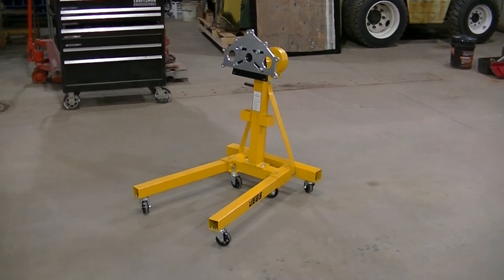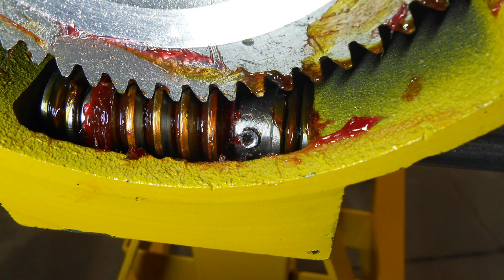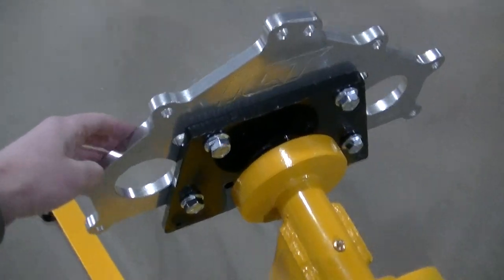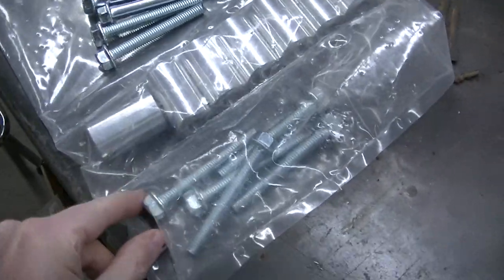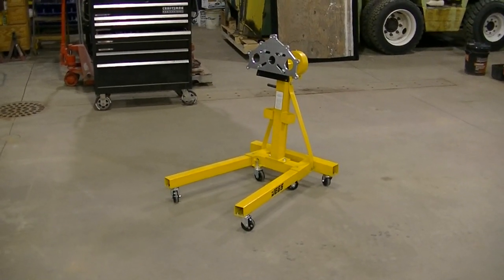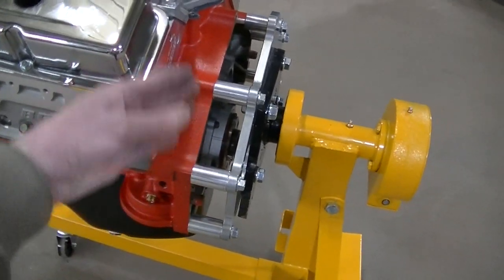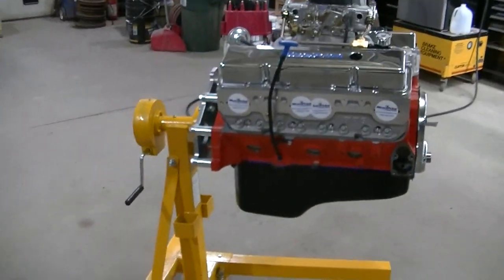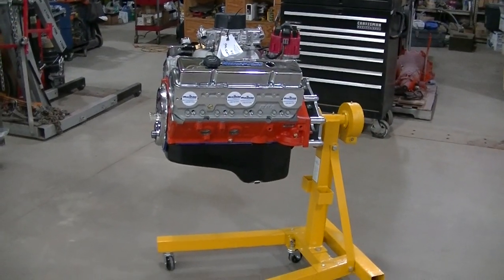JEGS Engine Stand Mods | ICT Billet Plate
A few mods to the JEGS engine stand. Stand needs some more work but that's how it goes. Using an ICT engine plate to get my BluePrint 400 crate motor on it. Enjoy
Things that might help with a project like this:
ICT Engine Plate
Engine Hoist
JEGS Engine Stand
Dewalt Grease Gun
Dewalt Impact